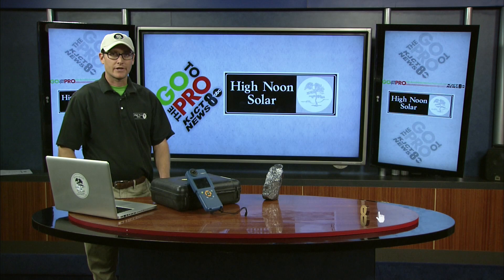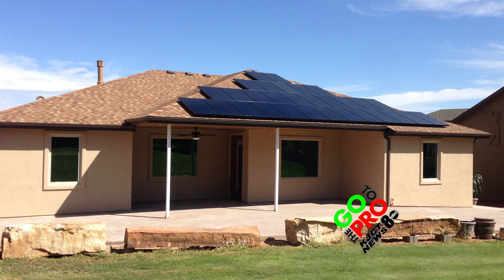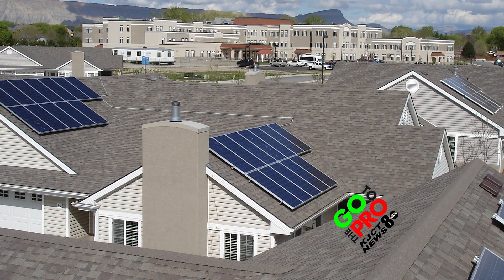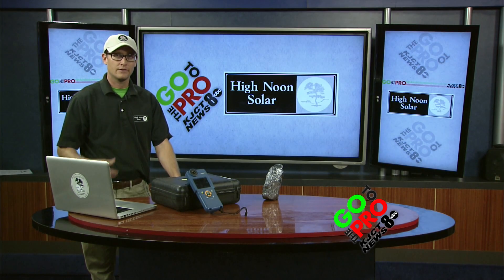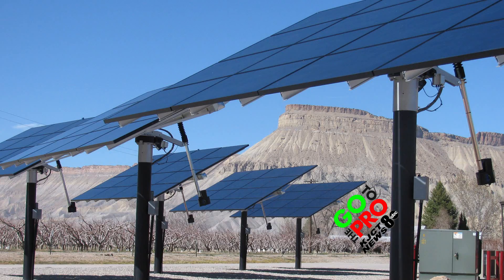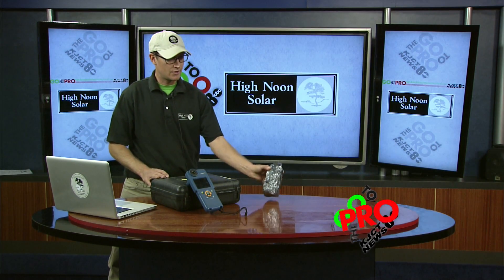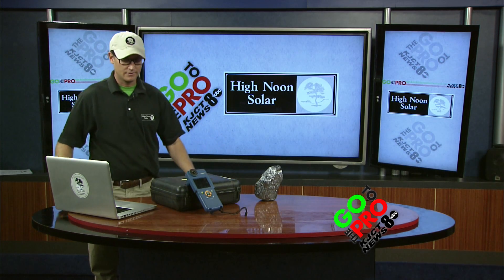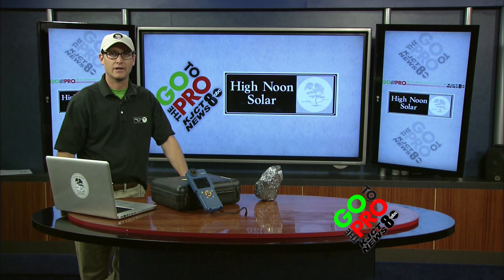James High Noon GTTP TIPS 3